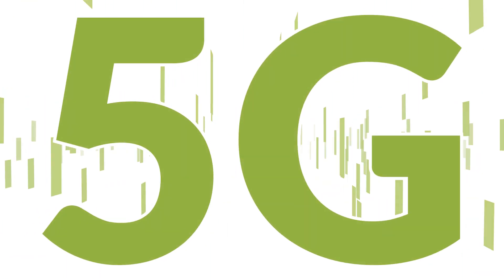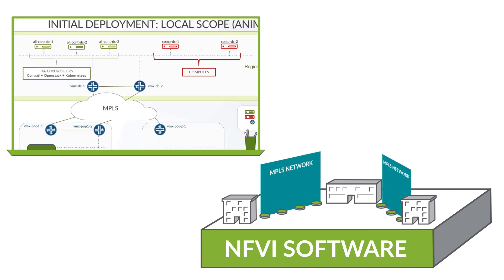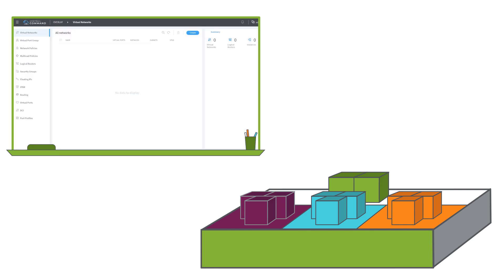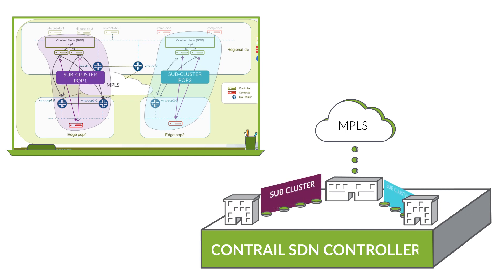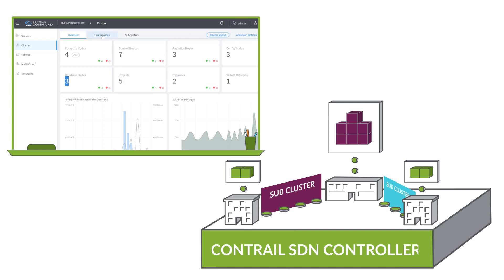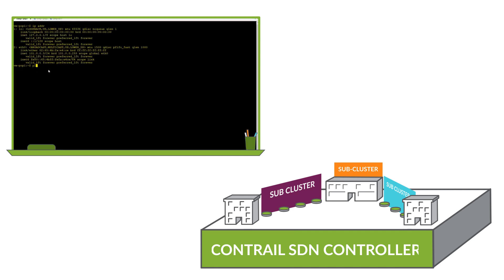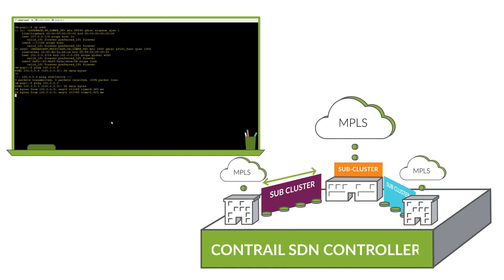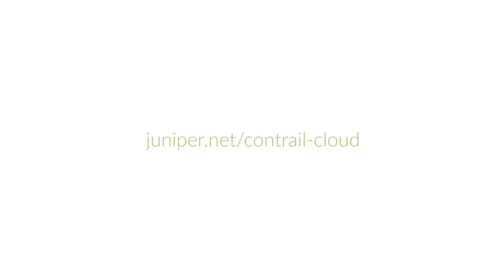Juniper Networks’ Edge Cloud Video Demo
5G has the potential to untether any type of end user from humans, to machines, to software and deliver Gbps bandwidth with ultra-low latency over the air or across converged mobile and wireline networks. To meet the latency, jitter and bandwidth needs of some of the applications, Service Providers will need to distribute the compute, storage and networking as close to the end user as possible. Watch this 4-minute, hands-on demo to see how Juniper's Contrail Cloud can be configured and deployed to support a cost effective, secure, and centrally managed Edge Cloud NFV environment.